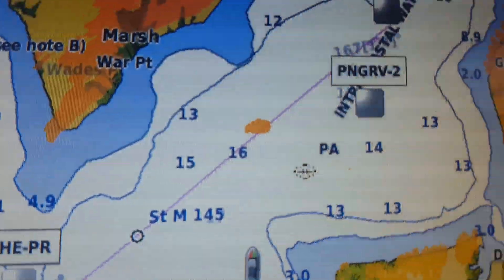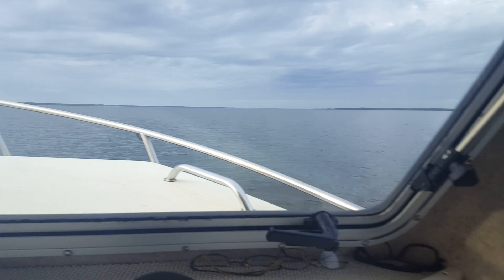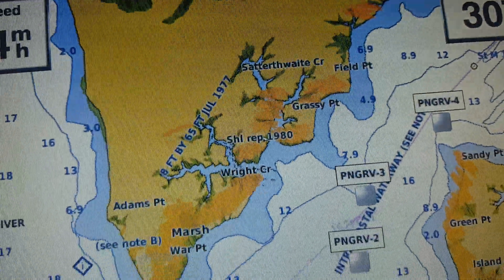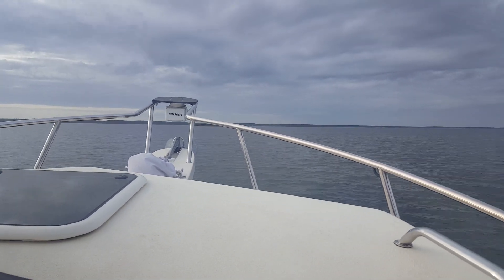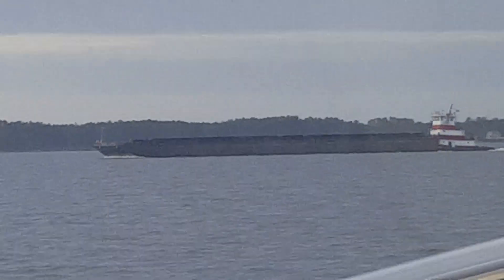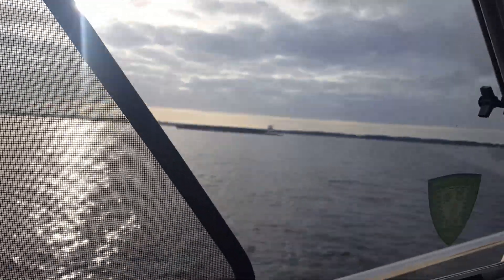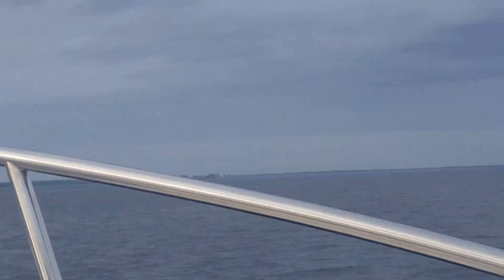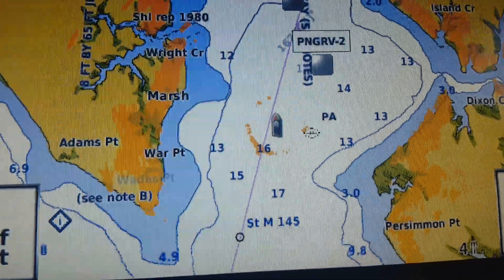Parker 2520 XLD. Garmin Radar #2, Follow-up from previous video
This is a follow-up from the previous video about the flat-mounted Garmin radar dome, and that it performs very well, even when the boat is on plane. Garmin recommends a 4-6 degree wedge so I'm sure that is the preferred way to mount it. I'm just showing that, with this boat, it still performs well mounted without the wedge.